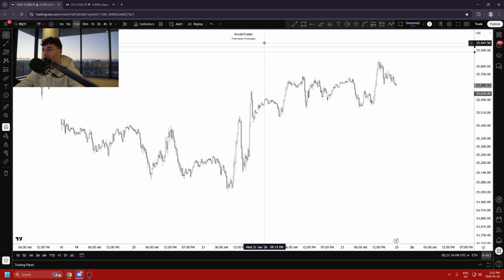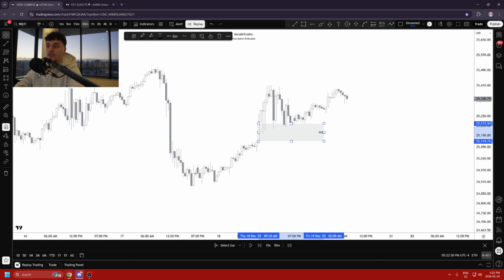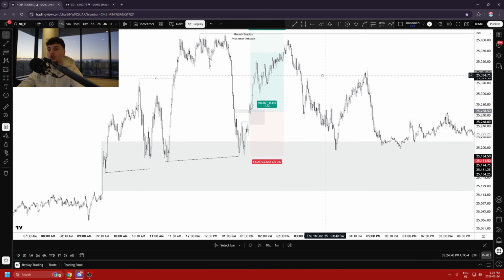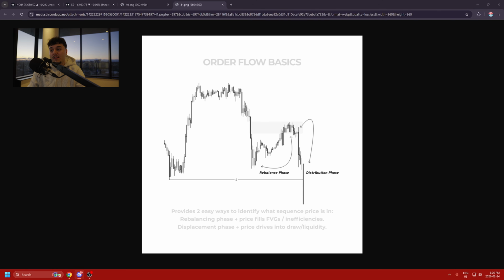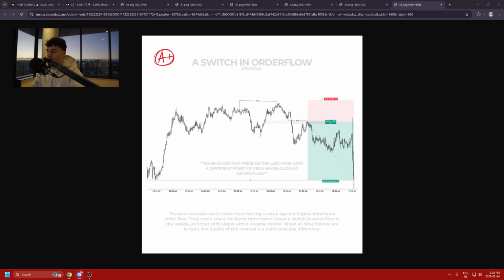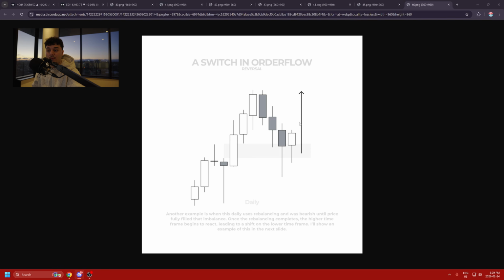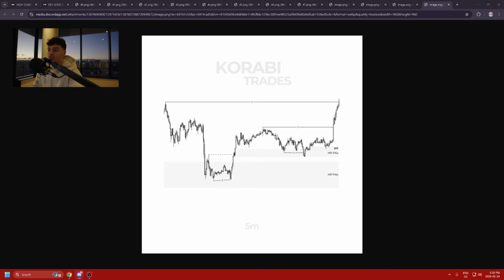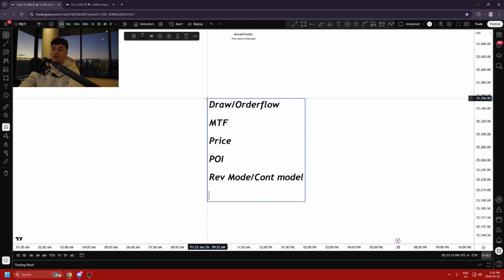I Made $300,000 Trading in One Month Here is Exactly How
Use my exclusive code KORABI at checkout for the highest possible discount — available at all times.

Perfect time to secure your funded account and start scaling your trading journey.

I hope you find this content helpful! I've made sure to keep everything clear and straightforward.

Please be aware that nothing in this content is guaranteed, and it does not constitute financial advice. This is simply a personal journal detailing how I approach finding trading setups and opportunities. Everyone should do their own research and make decisions based on their own analysis and risk tolerance!